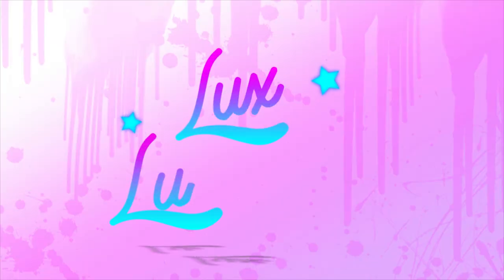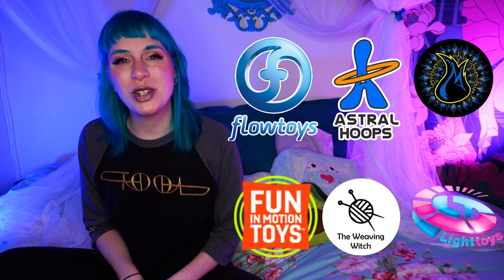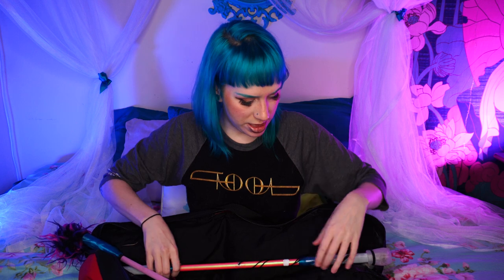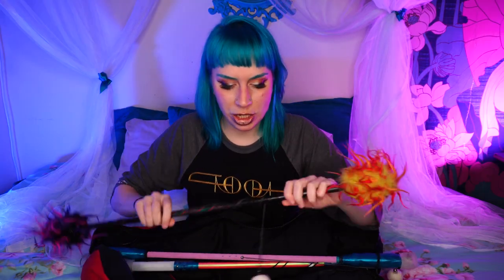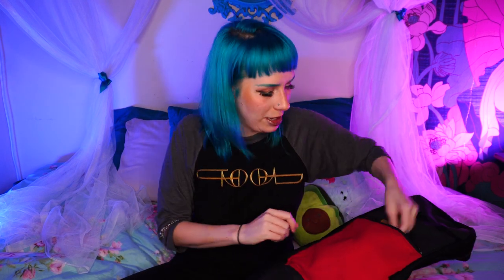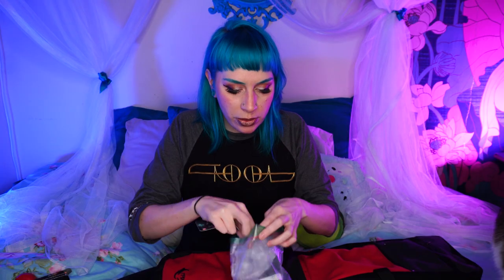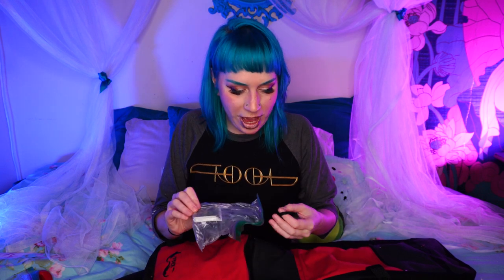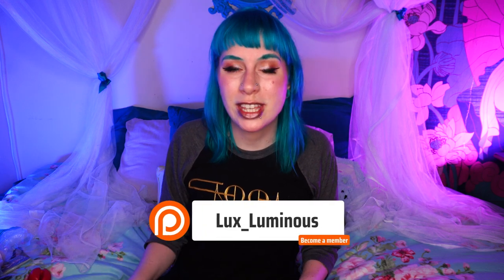WHAT'S IN MY PROP BAG | Flow Arts Edition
What's in my prop bag flow arts edition. Today we are having fun with " What's in my bag" challenge. We are diving deep into my leviwand bag and pulling out all the must haves for any flow wander. I have links down below of all the essentials for my wand bag. I want to see all flow artist's prop bags. I want to know what you find super important to always have. Flow arts is a lot of fun, but each prop is so different! You don't need technora when you have dragon staff! Haha

Make your own video and tag me on Instagram: @Lux_Luminous or on Facebook: Lux Luminous Artist
Time Stamps-
0:00 Intro
1:27 What's in my bag??

*** LINKS ***

Flow On Fire

Fire Safe Sleeve

Fire Safe gloves

Self Adhesive silicone

Flowtoys.com: Luxwand
Fun in Motion Toys Luxwand
Flow On Fire: Luxwand
lighttoys.cz/ : luxlove5

***MUSIC***

Soundbible.com